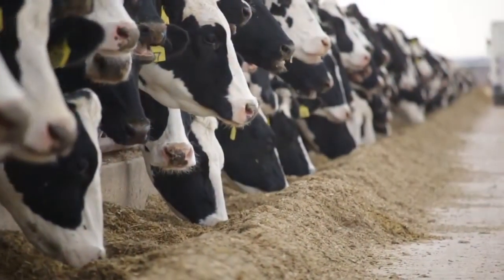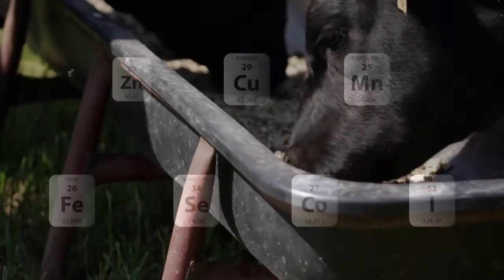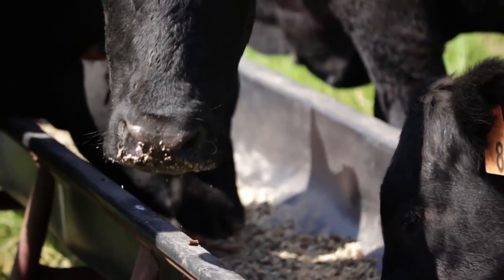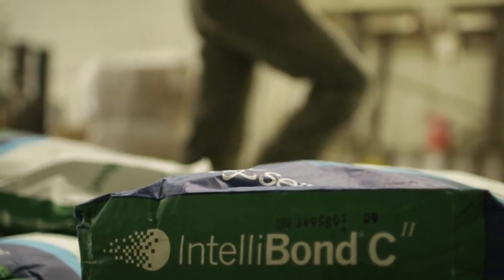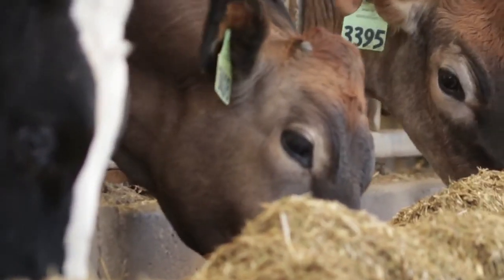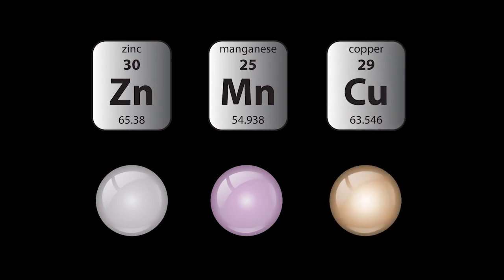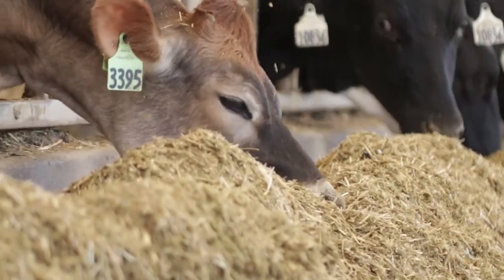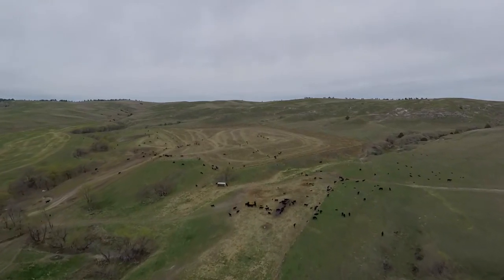A Closer Look at Trace Minerals Chapter 1